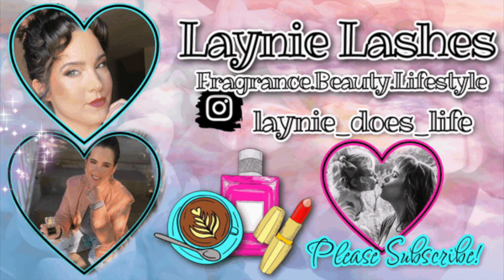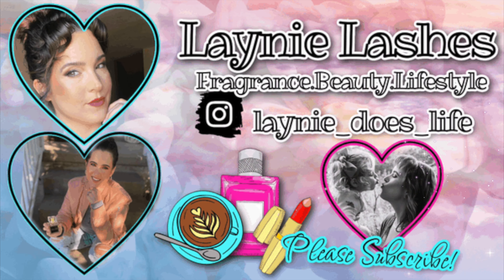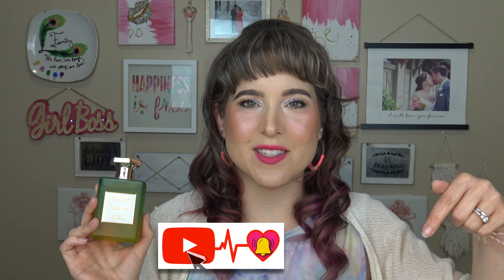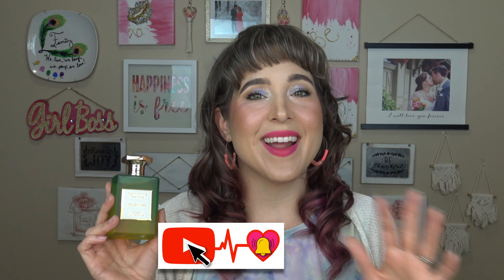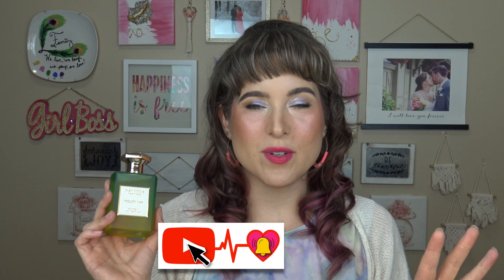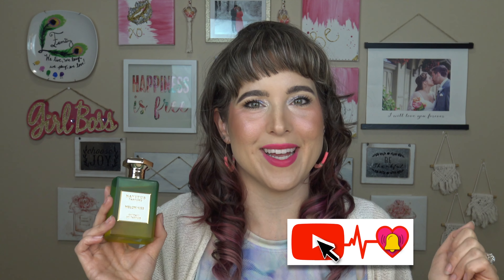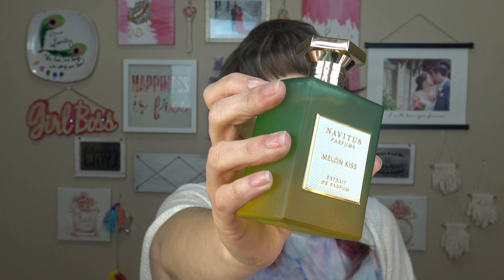Navitus Melon Kiss Review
💓Welcome!!💓
For best detail change the quality to 4k 🤗

(Launch day I paid 136 with taxes and shipping!)